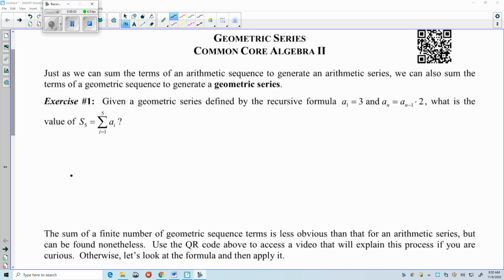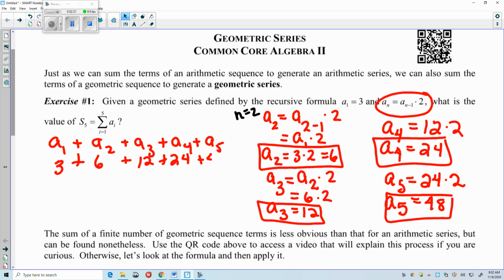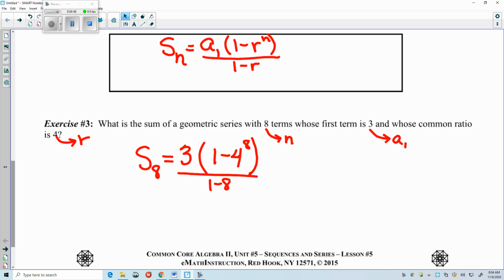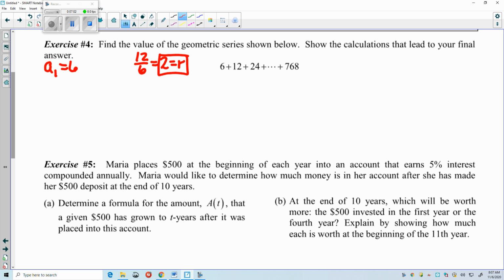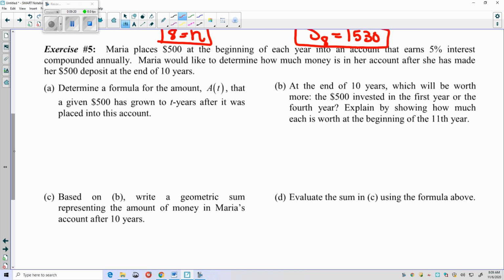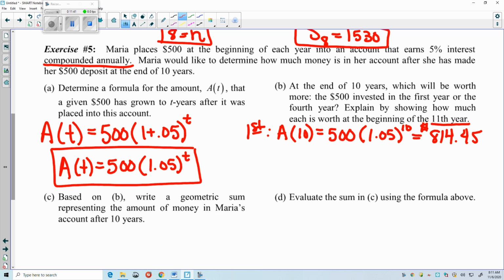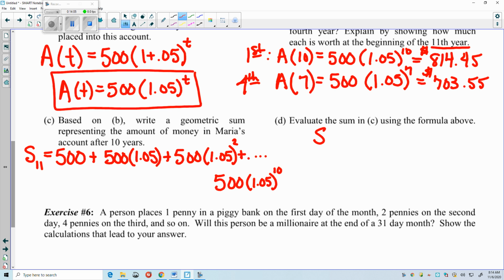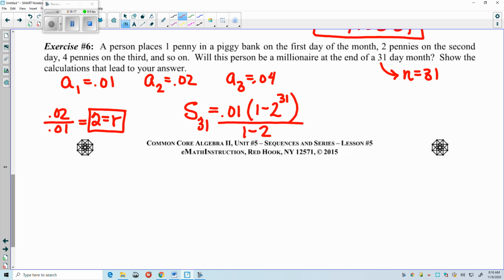Lesson 5 Geometric Series